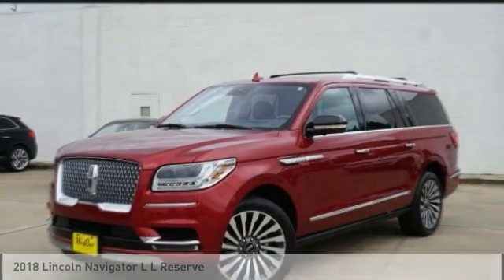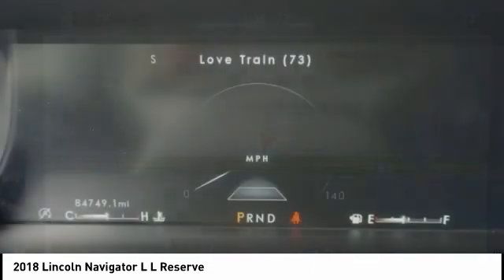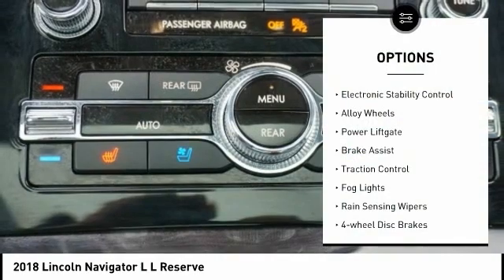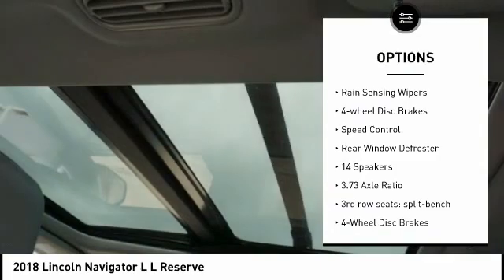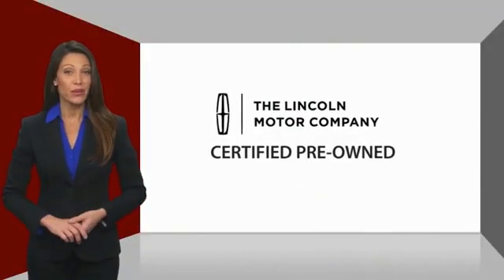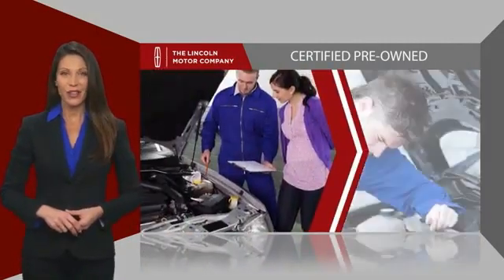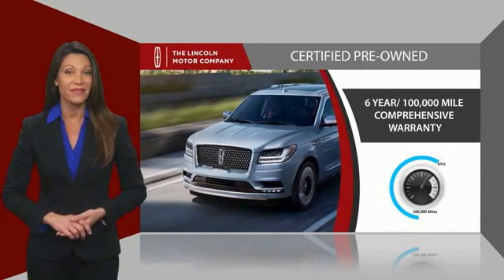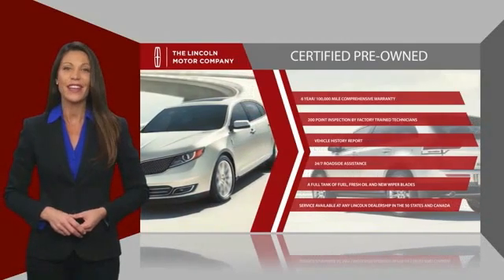2018 Lincoln Navigator L Houston TX 2N010A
2018 Lincoln Navigator L L Reserve

CARFAX One-Owner. Clean CARFAX. GREAT DEAL. CAREFULLY DRIVEN.